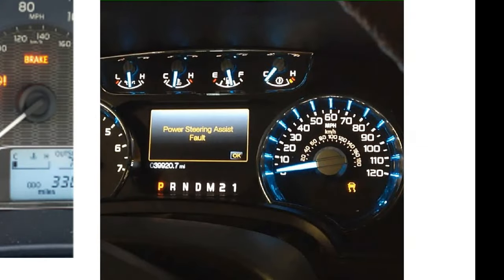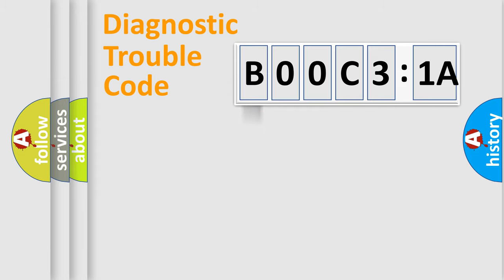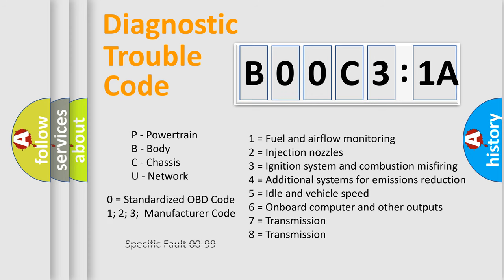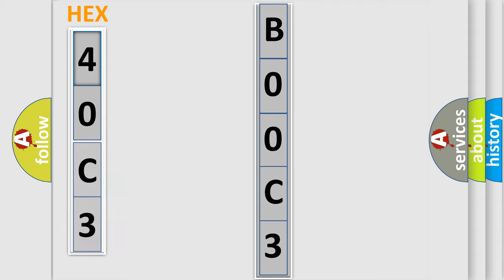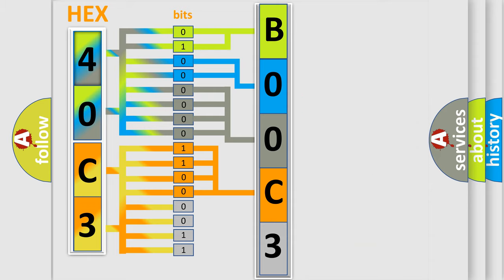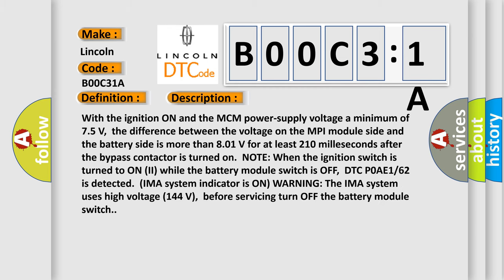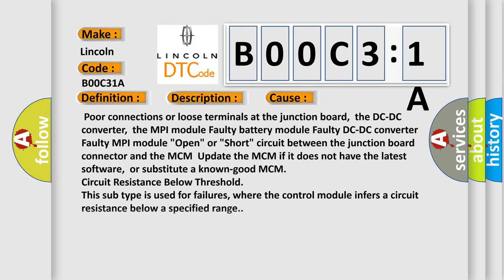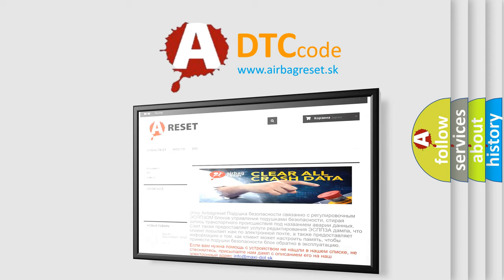DTC Lincoln B00C3-1A Short Explanation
Contents:
0:21 Basic DTC analysis according to OBD2 protocol standard.
1:48 Insight into programming
2:58 A diagnostically understandable description of the Diagnostic Trouble Code
3:05 Basic error definition

Make:
Lincoln
Code:
B00C3 1A
Definition:
Bypass Contactor Malfunction (HYBRID MODELS)
Description:
With the ignition ON and the MCM power-supply voltage a minimum of 7.5 V,the difference between the voltage on the MPI module side and the battery side is more than 8.01 V for at least 210 milleseconds after the bypass contactor is turned on.NOTE: When the ignition switch is turned to ON (II) while the battery module switch is OFF,DTC P0AE1 or 62 is detected.(IMA system indicator is ON) WARNING: The IMA system uses high voltage (144 V),before servicing turn OFF the battery module switch.
Cause:
 Poor connections or loose terminals at the junction board,the DC-DC converter,the MPI module Faulty battery module Faulty DC-DC converter Faulty MPI module "Open" or "Short" circuit between the junction board connector and the MCMUpdate the MCM if it does not have the latest software,or substitute a known-good MCM
Failure Type: